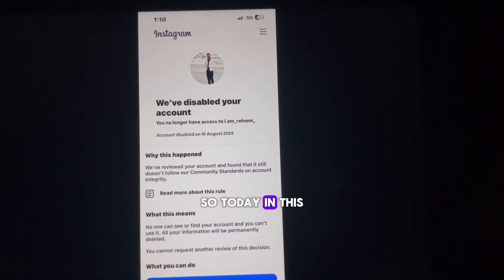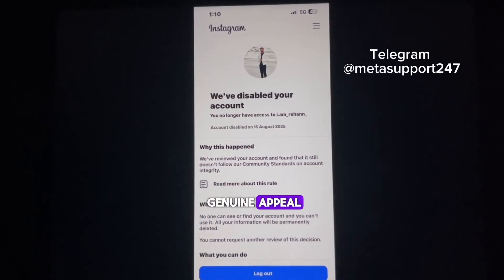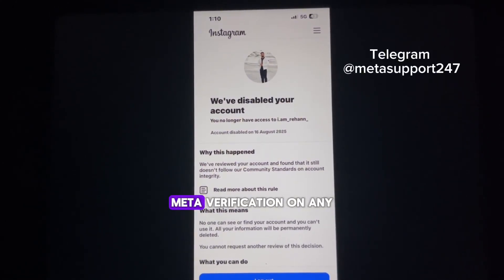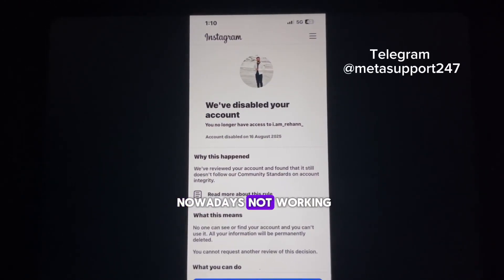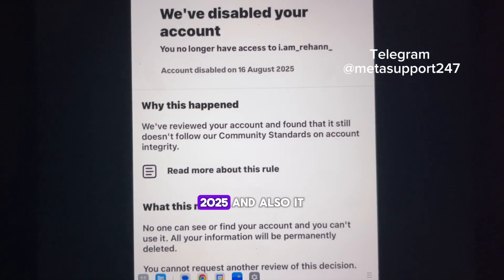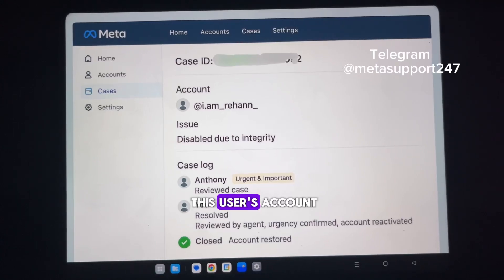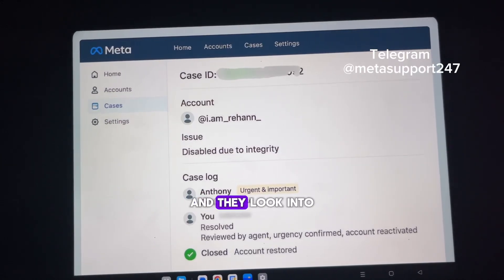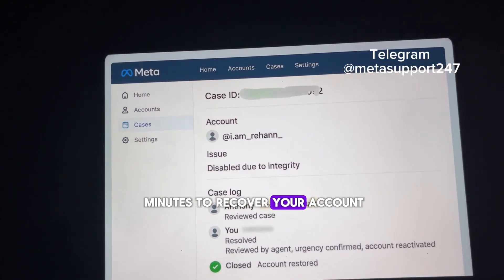How to unban disabled Instagram account | Integrity Solution | August 2025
Recover Disabled Instagram Account (Integrity Issue) – 2025
Is your Instagram account disabled due to Integrity Violation? Don’t worry – in this video, I will show you step by step how to recover your disabled Instagram account and submit the right appeal to get it back.

What you will learn in this video:

✅ Why Instagram disables accounts for integrity issues
✅ How to appeal for a disabled Instagram account
✅ Methods to unban your Instagram account
✅ What to do if the appeal is rejected
✅ Tips to prevent Instagram from disabling your account again

This tutorial is useful for anyone searching for:
 • How to recover disabled Instagram account
 • Instagram account disabled due to integrity
 • Fix disabled Instagram account 2025
 • How to appeal Instagram disabled account
 • How to unban Instagram account

📌 Watch carefully and follow each step for best results.